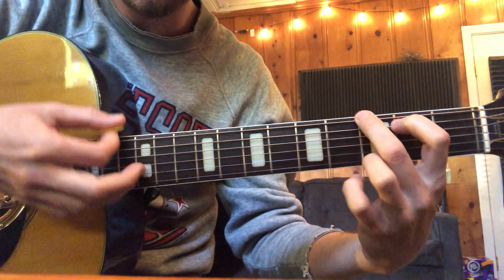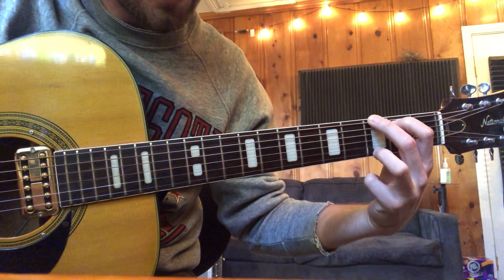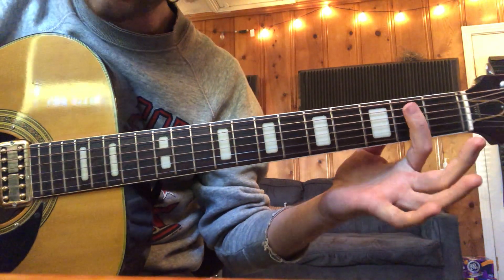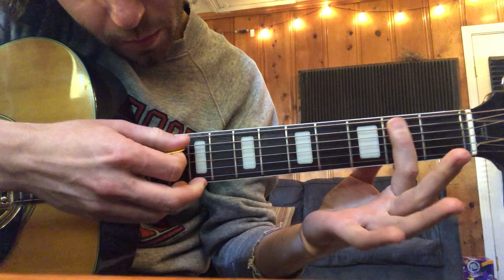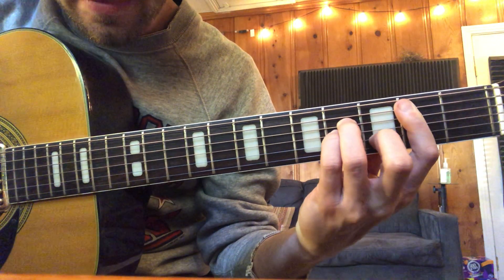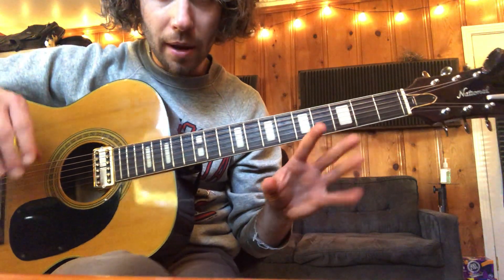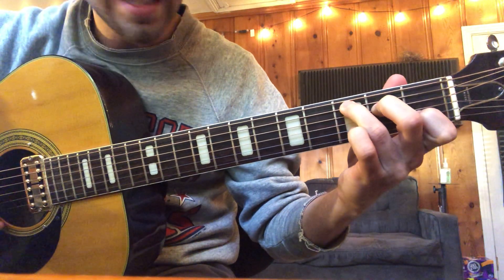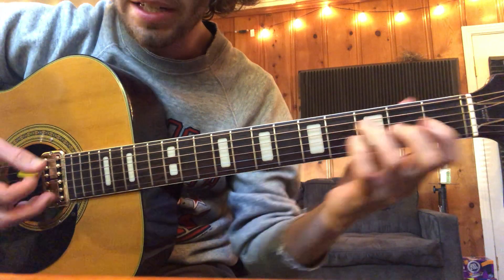Can't Stop Chords